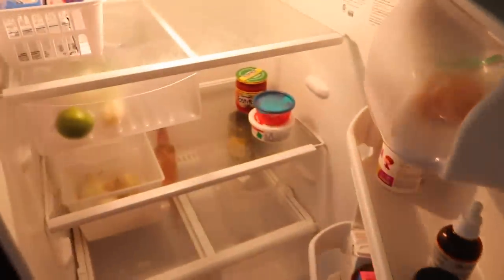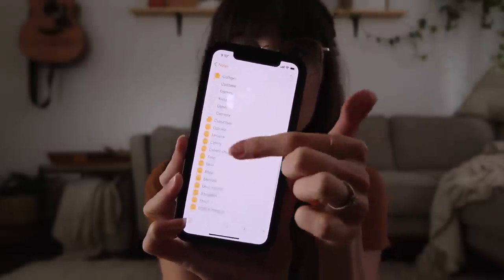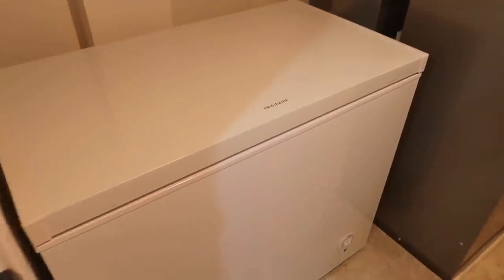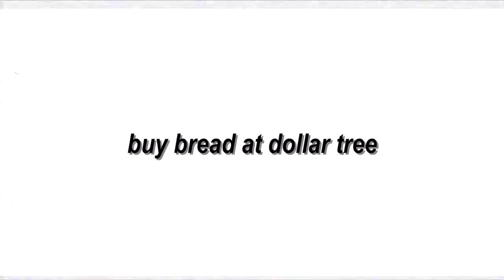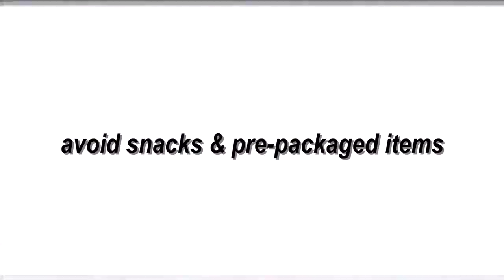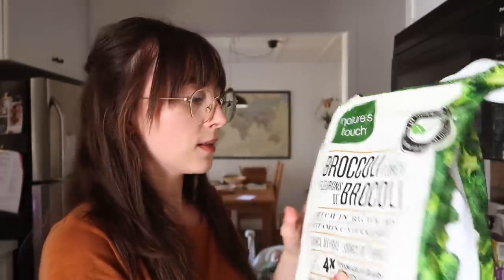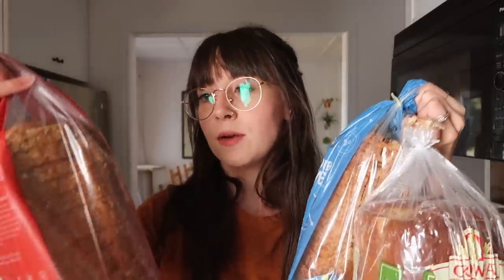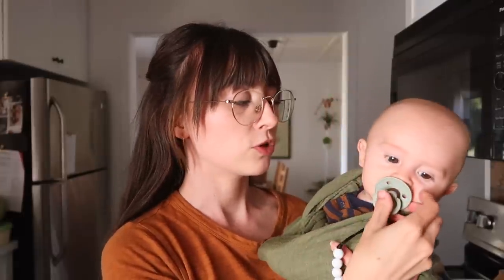FEEDING OUR FAMILY FOR $21 A DAY | how we budget groceries & haul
Cost of groceries is high in Canada. This is how we "budget" to feed our family nutritious meals for $21 a day!

SOCIAL MEDIA //

MUSIC //